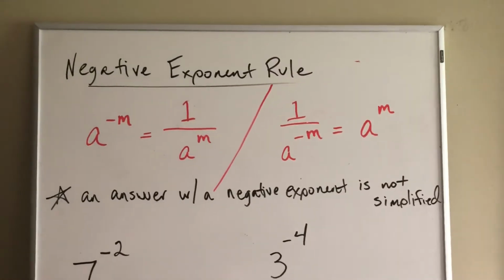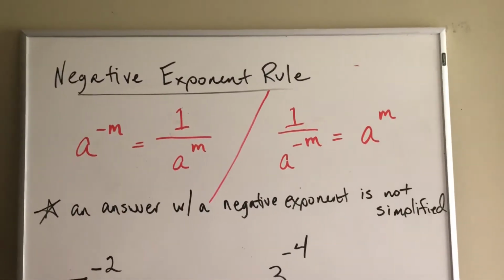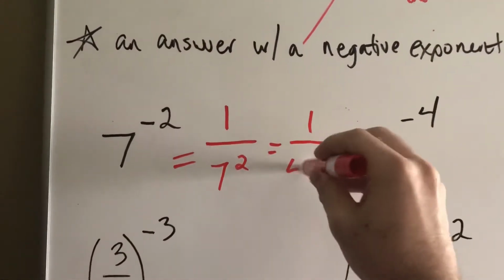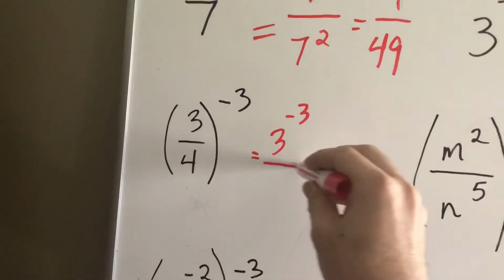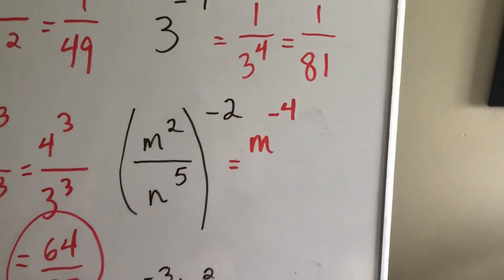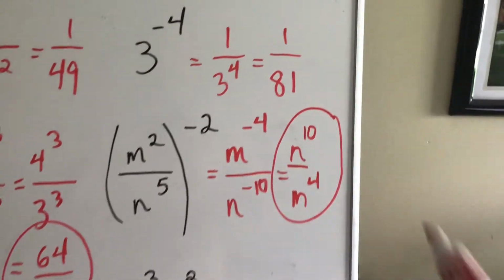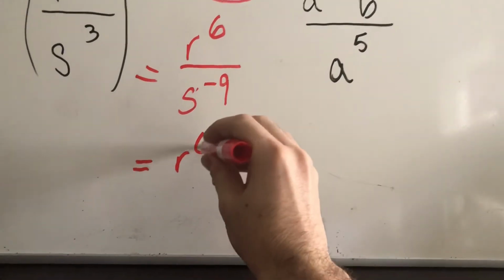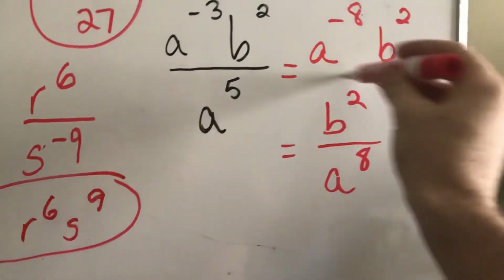Algebra 2 - Negative Exponents